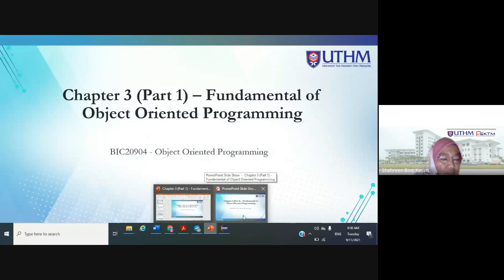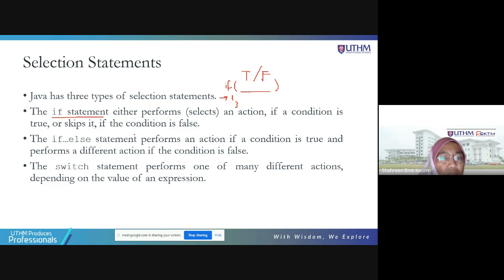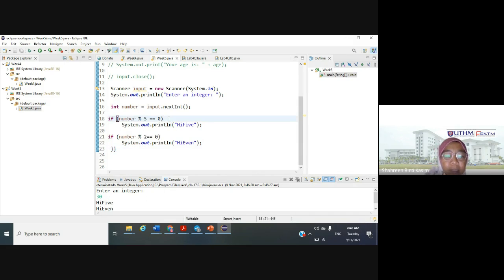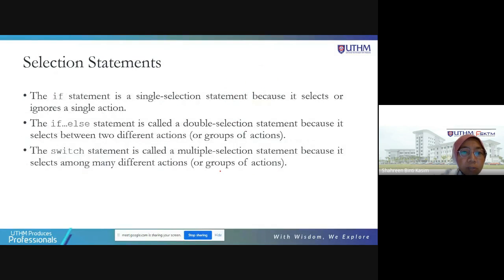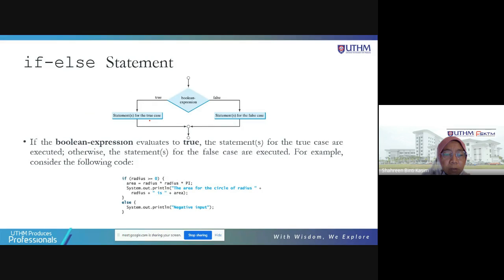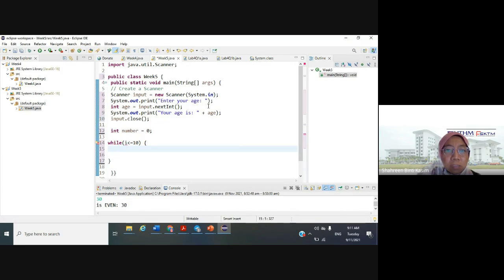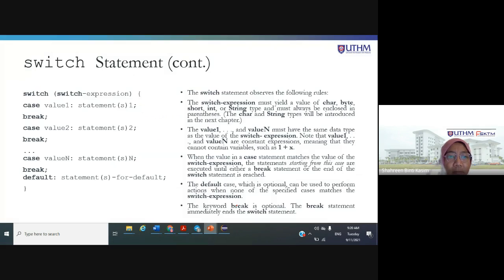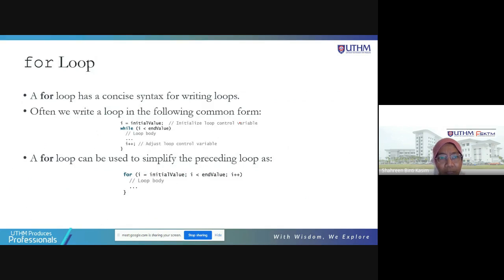Chapter 3 (Part 1) - Fundamental of Object Oriented Programming